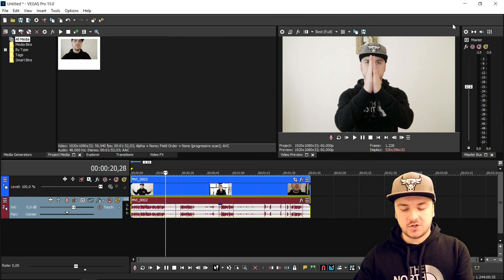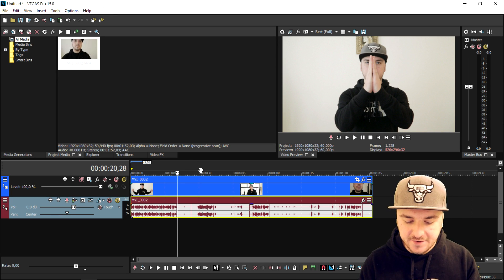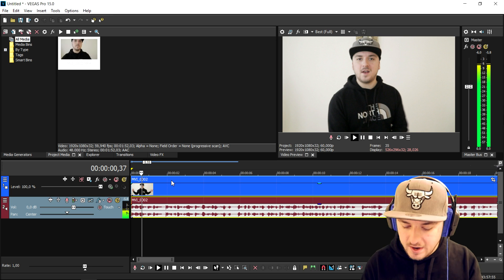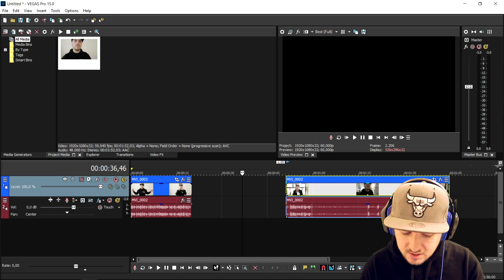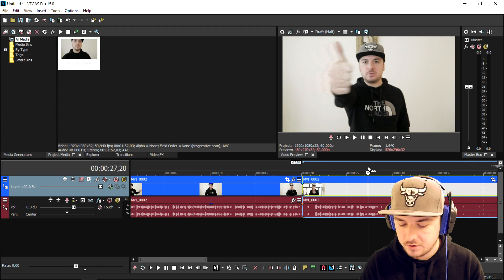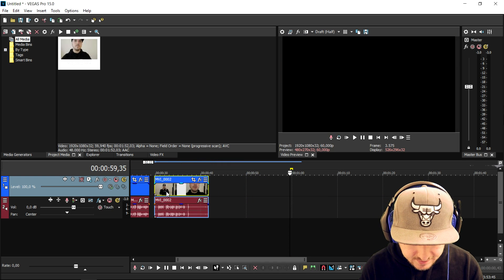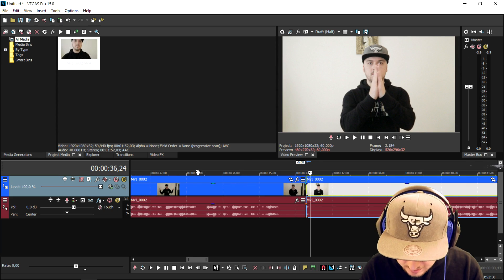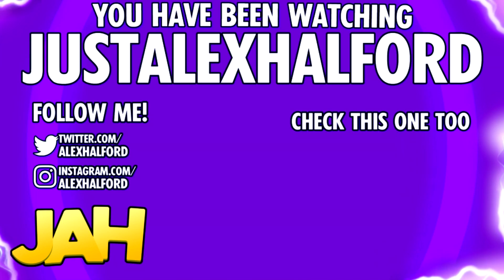Vegas Pro 15: How To Make A Clap Transition - Tutorial #279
- - Vegas 15! It finally released! In this video I'll be showing you how to make a clap transition. I use the video editing software called VEGAS Pro 15 as my main video editing program. You can use Final Cut, iMovie, and more.
- Always Ready!